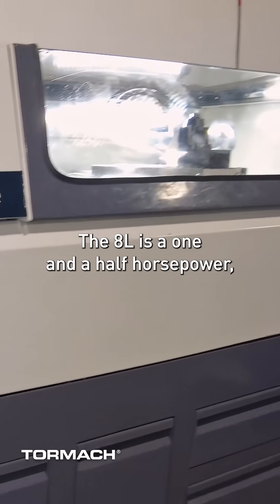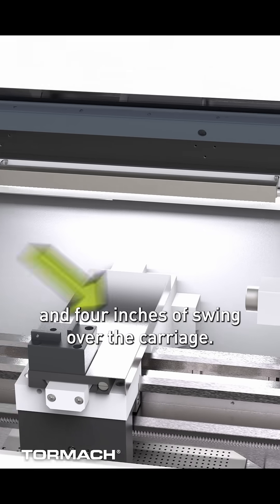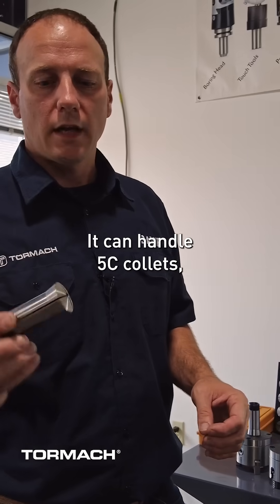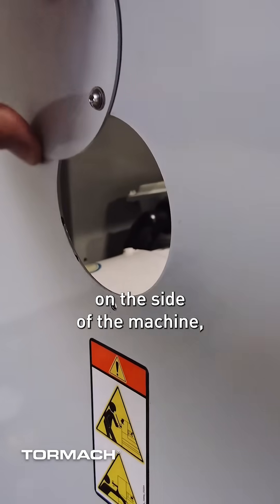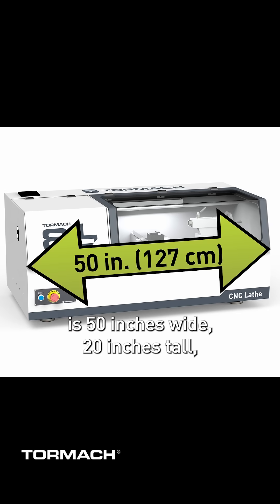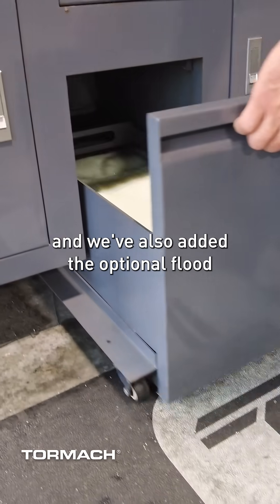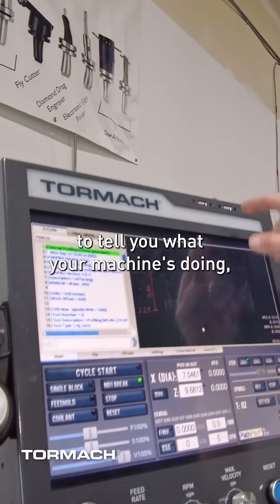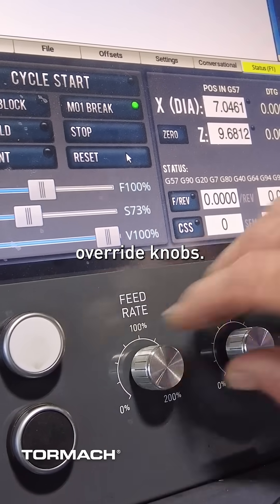Breaking down the Tormach 8L CNC Lathe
The Tormach 8L CNC lathe features a 1.5 HP motor, 110V setup, 5C spindle, rapid speeds, and compact footprint. Perfect for small shops and prototyping, this lathe offers powerful features in a space-saving package.